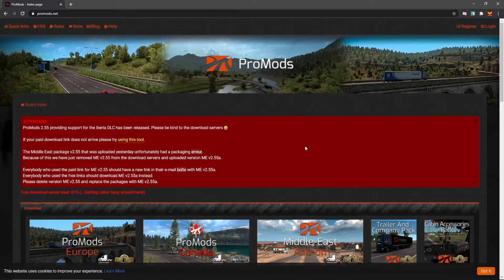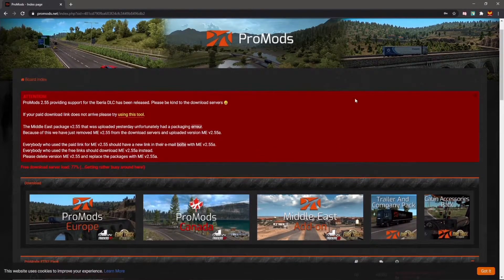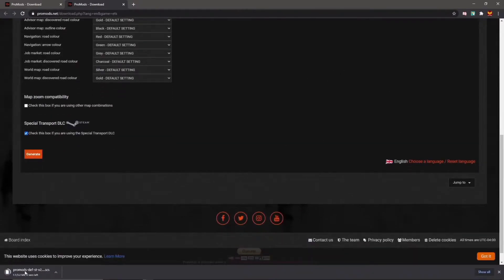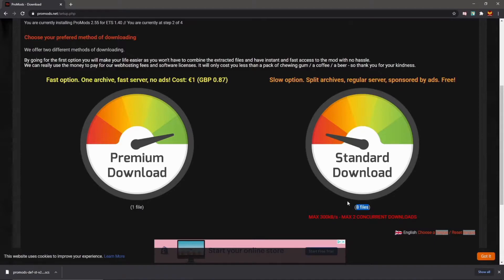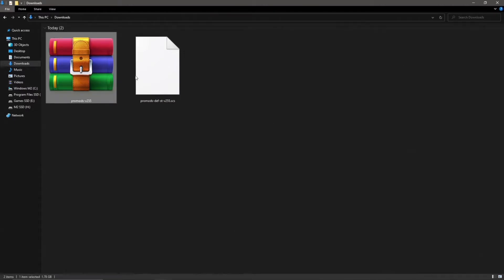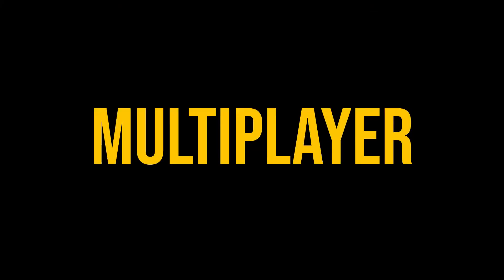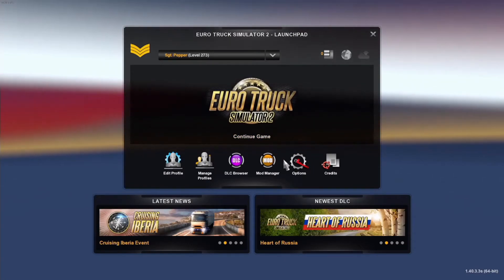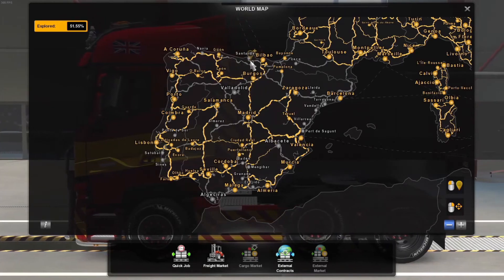Tutorial: How to install ProMods Europe for Euro Truck Simulator 2 & TruckersMP | 2.57 | 2021 Guide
TruckersMP now supports ETS2 1.40 update, the new Iberia DLC from SCS Software, and ProMods Europe 2.55!

This tutorial goes through how to download and install ProMods Europe in Euro Truck Simulator 2 and TruckersMP. We'll go through how to download ProMods, how to install Euro Truck Simulator 2 mods, connecting to a ProMods Europe-enabled TruckersMP server, and playing ProMods Europe in singleplayer (including load order).

ProMods supports all the major Euro Truck Simulator 2 DLCs: Going East, Scandinavia, Vive la France, Italia, Beyond the Baltic Sea, Road to the Black Sea, and Iberia.

0:00 How to install ProMods Europe for Euro Truck Simulator 2 & TruckersMP
0:47 Log in to the ProMods website
1:19 Download def file
2:27 Premium and standard download options
4:06 Move the ProMods files to the mods folder
4:48 Extract the ProMods Europe archive
5:12 Launch ProMods Europe in TruckersMP
6:05 Launch ProMods Europe in singleplayer

TruckersMP is a community-made, player-run game modification (mod) that brings multiplayer features to Euro Truck Simulator 2 and American Truck Simulator (games made by SCS Software), and is free and open for all users who have a legal copy of one of the supported games (Euro Truck Simulator 2 and American Truck Simulator).

TruckersMP is formerly known as Euro Truck Simulator 2 Multiplayer (ETS2MP) and American Truck Simulator Multiplayer (ATSMP).

ProMods is a community-made map modification to Euro Truck Simulator 2 and American Truck Simulator. Learn more about ProMods Europe and ProMods Canada

Tutorial: How to install ProMods Europe (w/ Iberia) for Euro Truck Simulator 2 & TruckersMP | ProMods 2.55